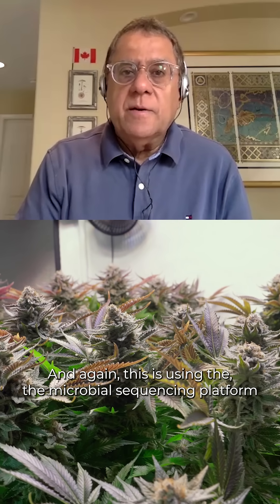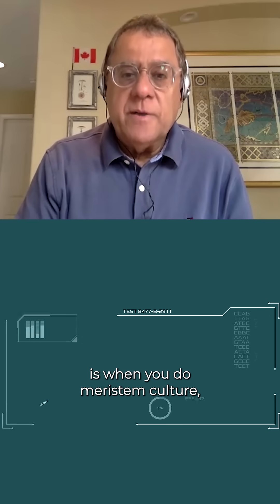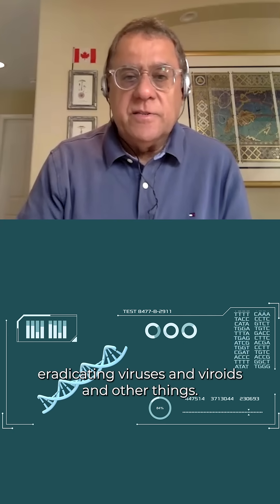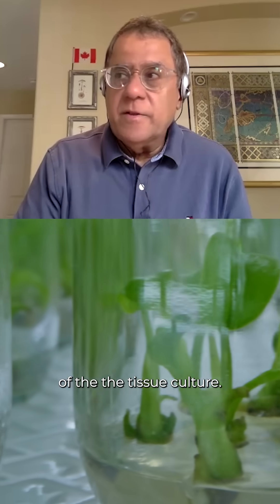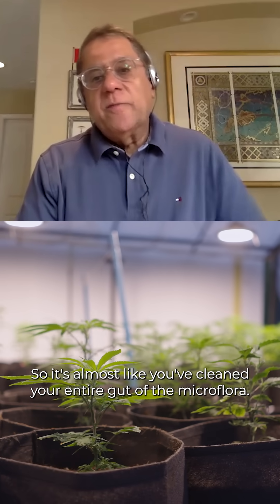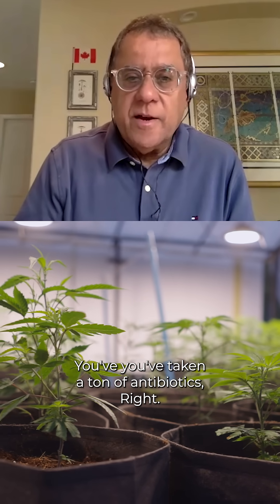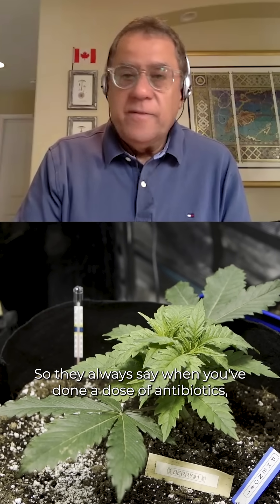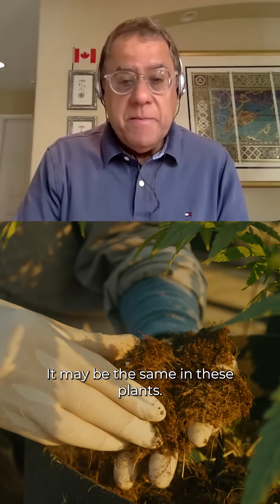Sensitivity of Meristem Derived Plants - Zamir Punja, PhD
NEW CannMed Coffee Talk, we discuss Inside the Cannabis Microbiome!

Zamir Punja, PhD is a Professor of Plant Biotechnology at Simon Fraser University in Canada. His research interests include the etiology and management of plant diseases on vegetable and horticultural crops, and the applications of plant biotechnology for disease management. Since 2018, his work has shifted to researching cannabis, where his group has described a range of previously unreported pathogens affecting the crop and has evaluated various methods for disease management.

At CannMed 25, Zamir will present his team’s latest work investigating the microbiome of cannabis and hemp plants. Using Next-Generation Sequencing and microscopy, his team identified diverse fungi, yeasts, and bacteria across plant tissues. Their study reveals that cannabis plants host abundant microbial endophytes, which can impact plant health and product quality. Findings also highlight the influence of growing substrates and biocontrol agents on the cannabis microbiome.

Watch Now: Link 🔗in @cannmedevents Bio

During the conversation, we discussed:

⦿ What is the microbiome and how do microbial endophytes affect plant health
⦿ Identification of common microbes found in cann*bis samples, including Penicillium and Fusarium
⦿ Whether meristem tissue culture is a viable microbial sterilization method
⦿ The influence of sterilized vs. non-sterilized growing media
⦿ How growers can use microbiome analysis for early interventions
⦿ Insights into beneficial fungi like Trichoderma and Mycorrhizae
⦿ Future research questions on microbial balance and seed microbiome engineering
⦿ And More!